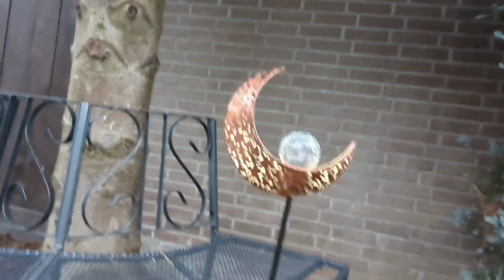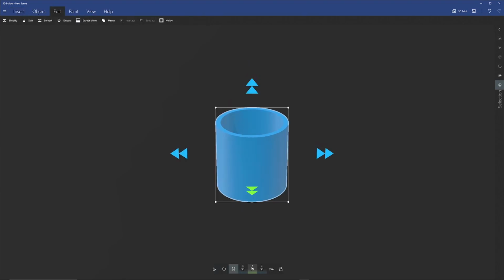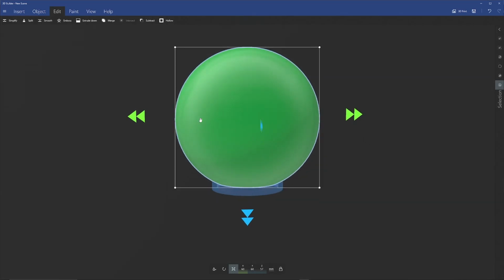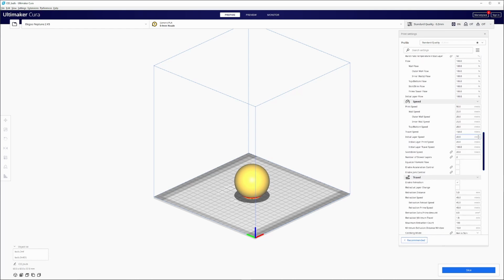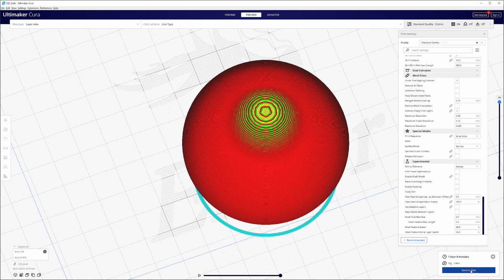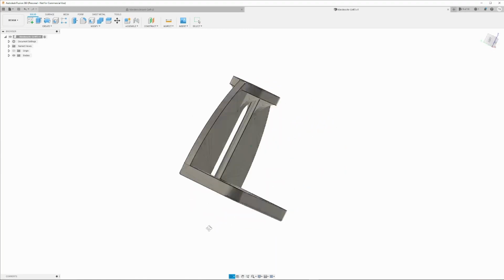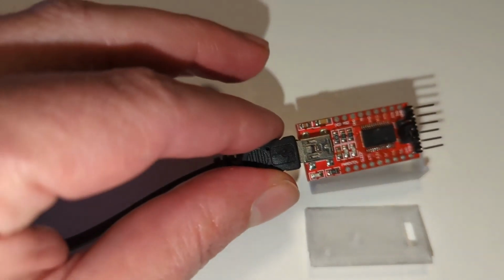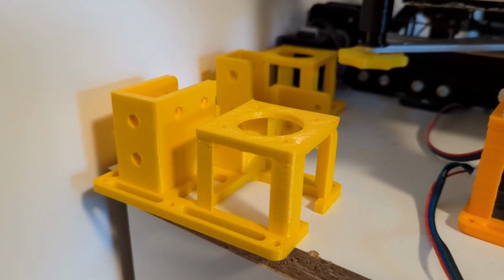How to Fix, Repair, and Improve Things with 3D Printing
Showing examples of how to fix, repair, and improve things using 3d printing!
Showing how I repaired the broken glass bulb of a led garden lamp by designing a new one in 3D builder and printing it in transparent PLA!

🎁 Send a “Super Thanks” (Tip)

0:00 Repairing motivations
0:28 Objekt to fix
0:46 Designing a  simple replacement in 3D builder easily
2:16 Getting it sliced the right way
3:46 3D printing a replacement led lamp bulb
3:52 So much more - examples of what else can be printed to improve things
6:02 It's alive again! Testing the new bulb on the LED lamp